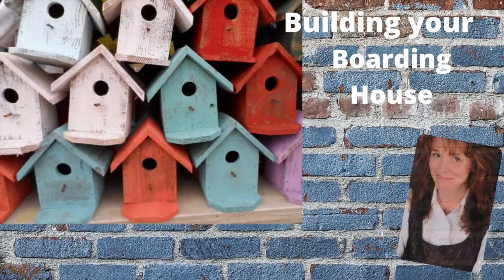Do You Need To Be Home When Your Guests Check in?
You do not need to be home or in your boarding house to check people in. Often you are busy and your co-host isn't able as well. The best thing to do is clearly explain where their room is in the house

All my rooms have locking doors so when they get to their room they will have a set of keys in the door. Or they will find these in the lock box out front.  The door to the room they are in will be open and they will see a clean room to settle into.

Some people come from far away or another country so being clear is really important for them to find their way.

When I get back I give them the tour of all the common areas they are able to use, inside and out.

If you need a lock box, I found the best deal on Amazon and if you have prime it ships free and you never have to leave your house.

Key Lock Box, UPXON Large Capacity Key Storage Box with Resettable Code, 4 Digit Combination Lock Box for Spare Keys, Waterproof Wall Mount Key Box for Home, Hotels, Airbnb and Schools 1 Pack

 If you have service people or the cleaning lady come by while you are not around this is a great way to let them in and keep your keys in one place

If you like my thumbnail you can create your own high quality one also on Canva.com

RoseMarie